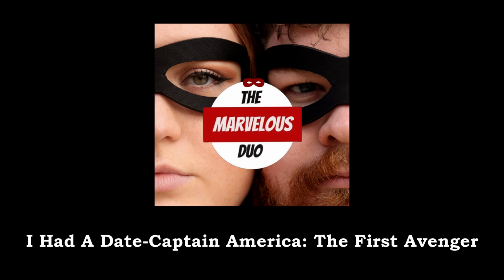I Had A Date- Captain America: The First Avenger || The Marvelous Duo Episode 5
This week we discuss the Marvel Cinematic Universe's fifth movie: Captain America: The First Avenger! Join us as we discuss the plot, give our insights, and talk about one of the best movies of Phase 1!

Join us every two weeks for a new discussion on all podcasting platforms! The Avengers episode will release here next week! After that episode, we will be taking a short break before starting season 2.

Special thanks to Mikhael Bureau for the use of his music for our theme song! Find him at:

Edited with Filmora9 by Wondershare

-Cate